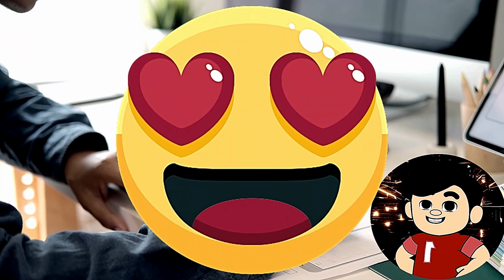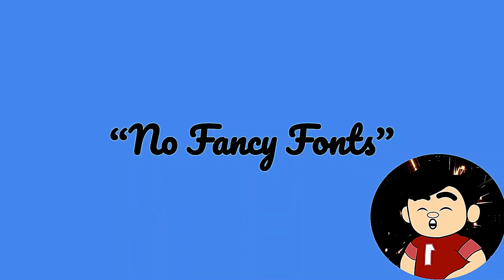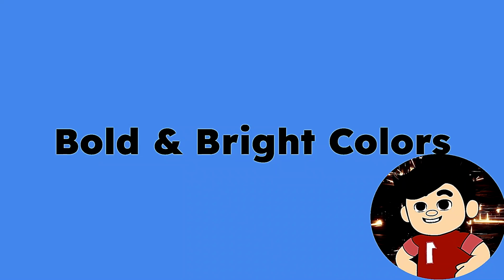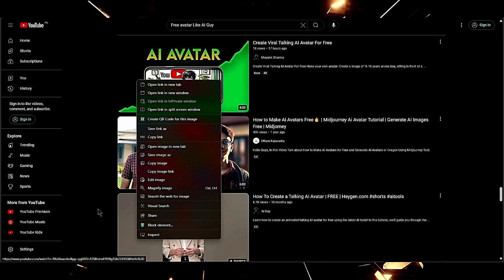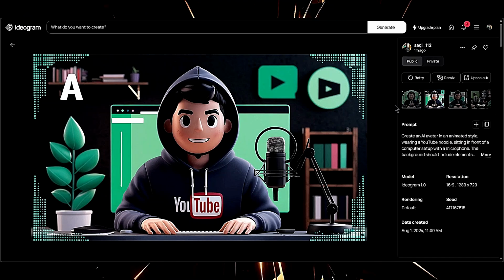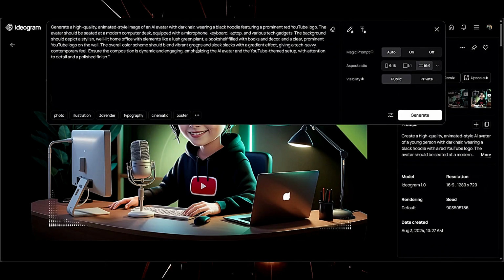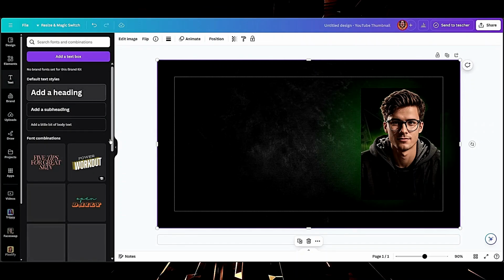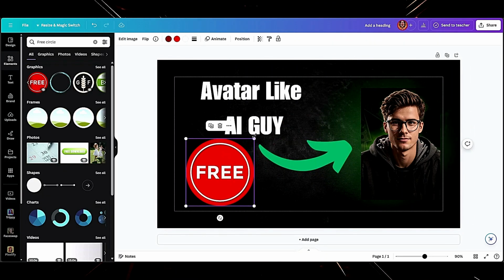AI vs Manual Thumbnails: Canva Can Beat AI in YouTube Thumbnails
In this exciting video, we explore the battle of creativity: AI vs Manual Thumbnails! Discover how Canva can outshine AI-generated thumbnails for your YouTube channel. We’ll dive into the pros and cons of using artificial intelligence versus traditional design methods, showing you how to create eye-catching, engaging thumbnails that attract viewers and increase clicks.

Join us as we provide step-by-step tutorials on designing stunning thumbnails in Canva, complete with tips and tricks to enhance your visual branding. Whether you’re a beginner or a seasoned creator, this video will help you master the art of thumbnail design and understand why manual creation might just be the game-changer you need!

Don’t miss out on the chance to elevate your YouTube game—watch now and unleash your creativity with Canva!